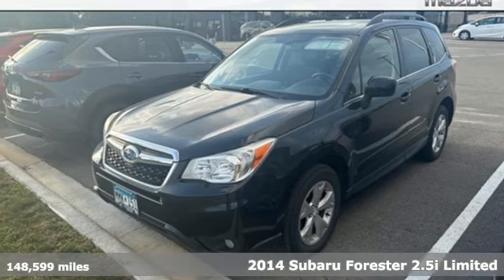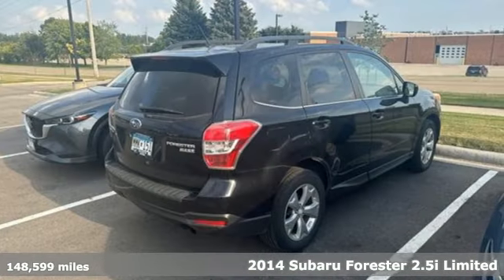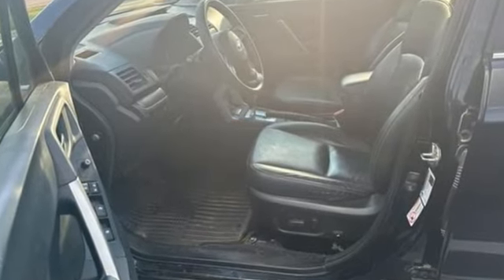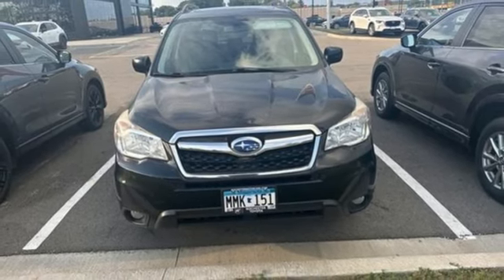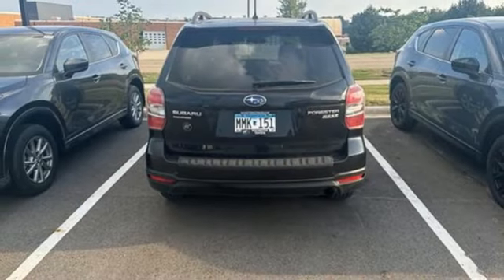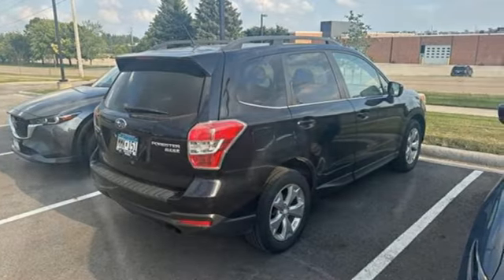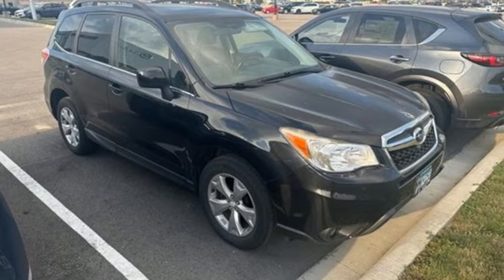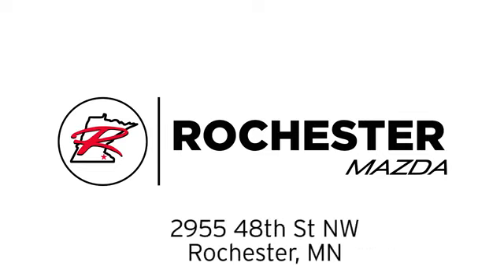Used 2014 Subaru Forester Rochester MN Winona, MN DMA2917 - SOLD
Year: 2014
Make: Subaru
Model: Forester
Trim: 2.5i Limited
Engine: 2.5L H-4 DOHC, variable valve control, regular unleaded, engine with 170HP
Transmission: Automatic
Color: Crystal Black Silica
Interior: Black
Mileage: 148599
Stock #: DMA2917
VIN: JF2SJAHC7EH532432

-Customer Enthusiasm
-Employee Satisfaction
-Financial Performance
-Market Effectiveness-
-Ongoing Improvement

Address:
2955 48th Street Northwest Rochester